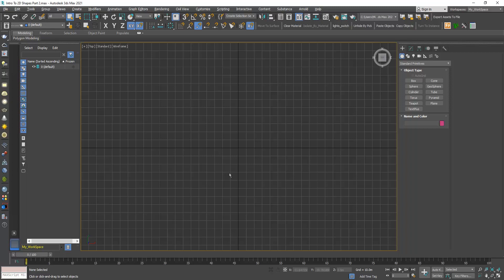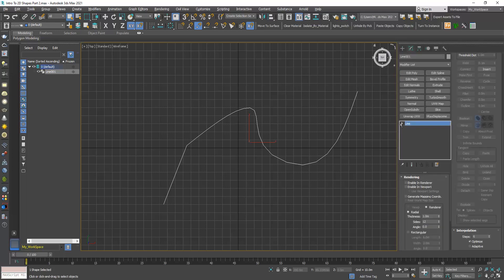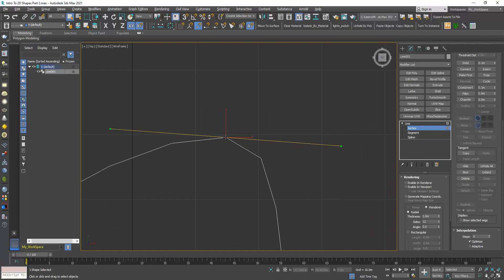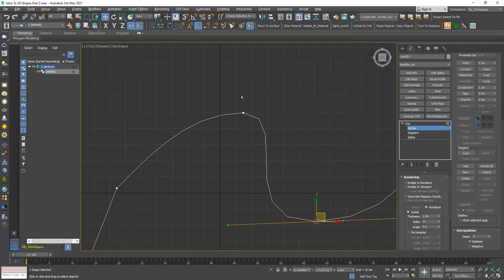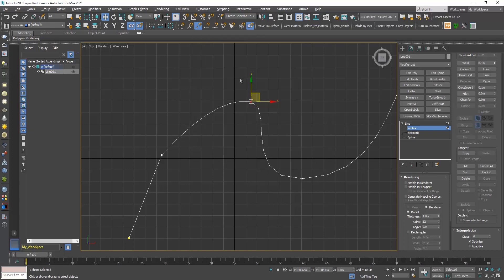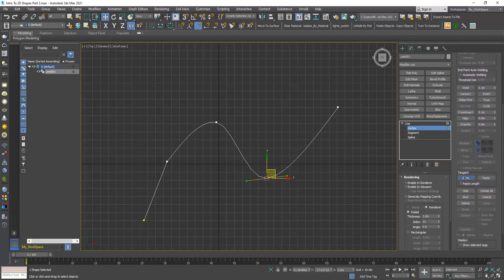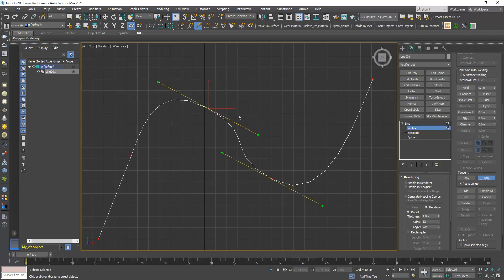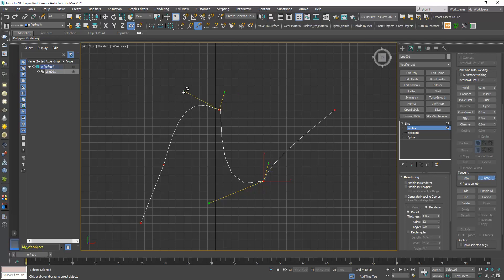Lesson 8-3DS Max Total Beginners-2D Shapes-Intro part 2-Types Of Vertices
In this 2nd part of the Intro to 2D Shapes, we will learn about the 4 types of vertices, what they mean, how we can convert one to another, and at the end, we will learn how to copy/paste the tangency handle (orientation and size) from one vertex to another.